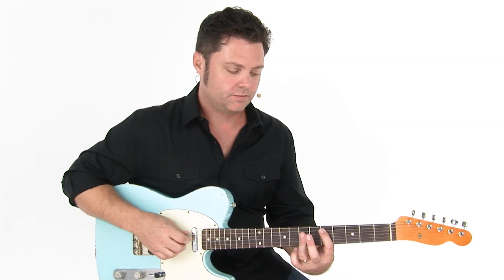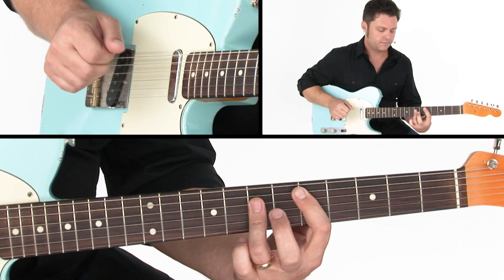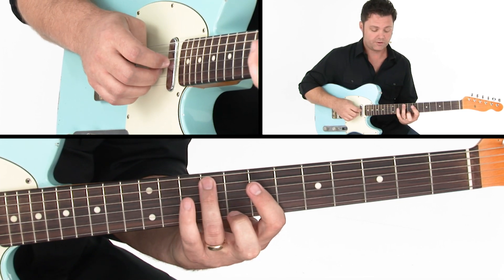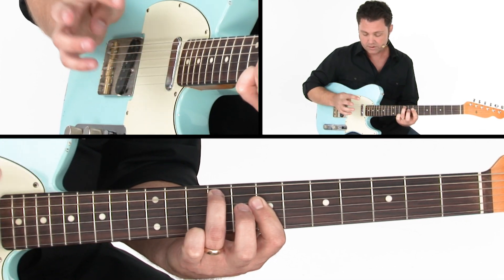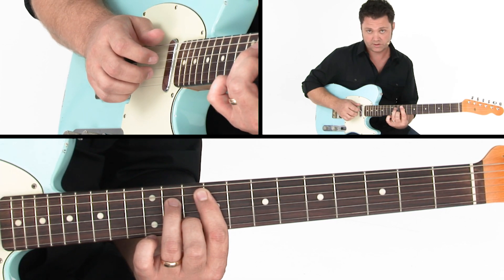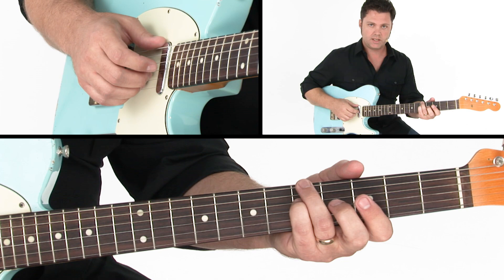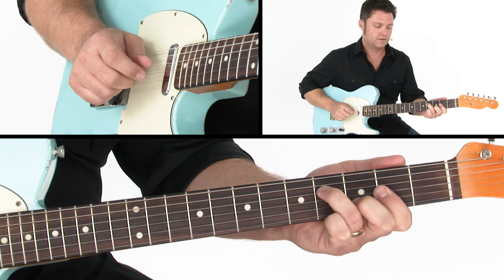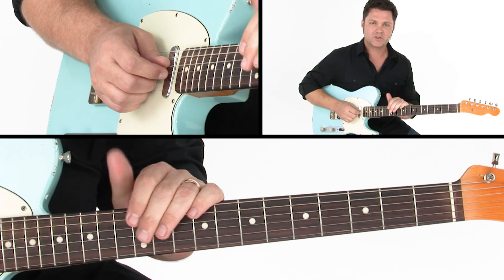Soul Rhythm Guitar Lesson - Gentle Genius Breakdown - James Hogan